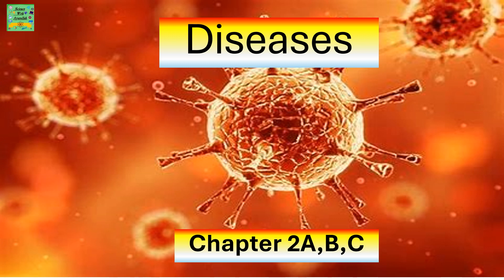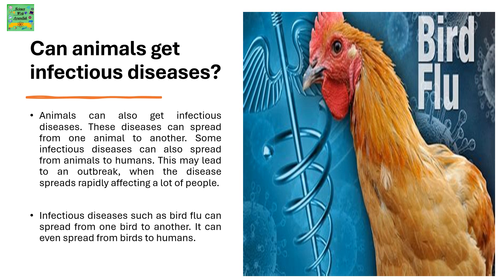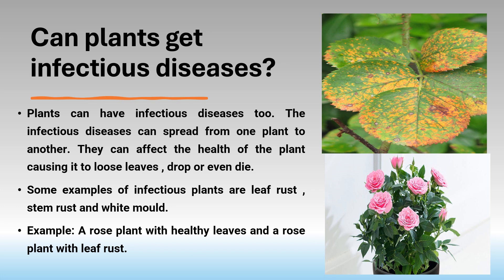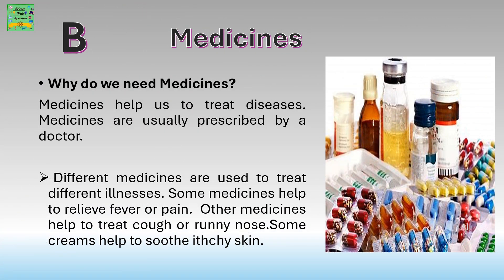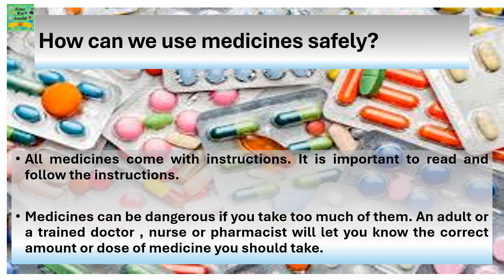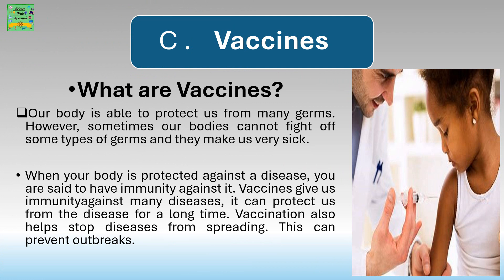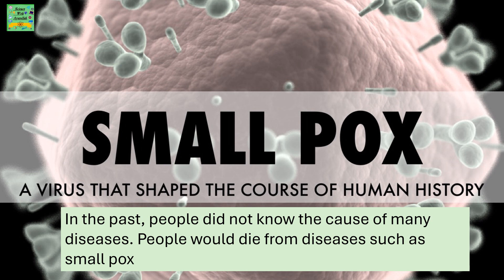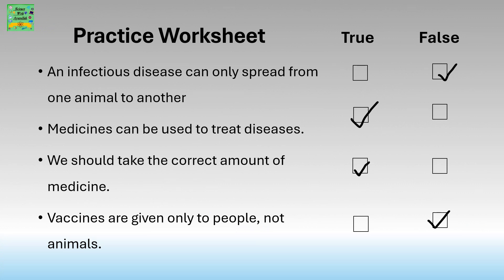Cambridge primary science grade 4|Diseases| Unit 2A,B,C| Marshall Cavendish